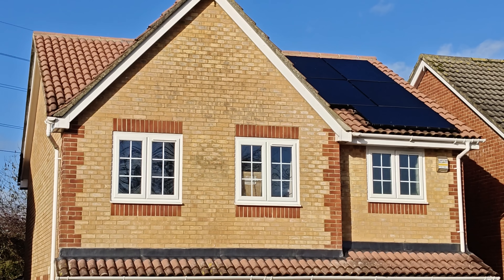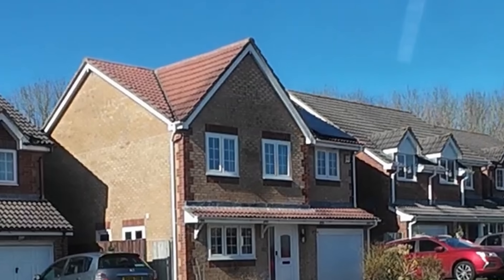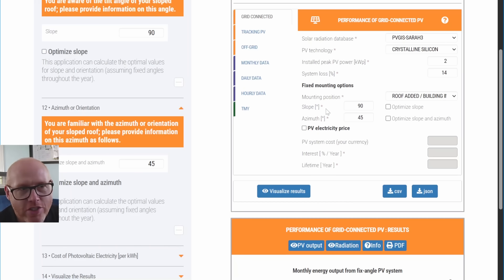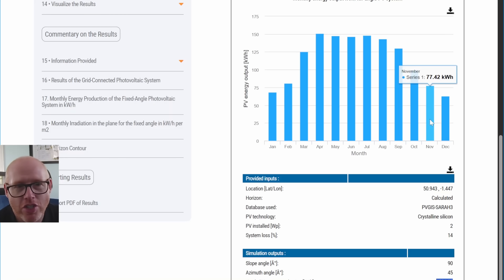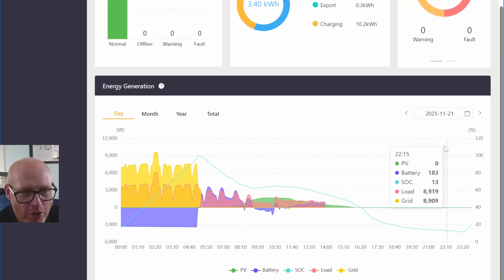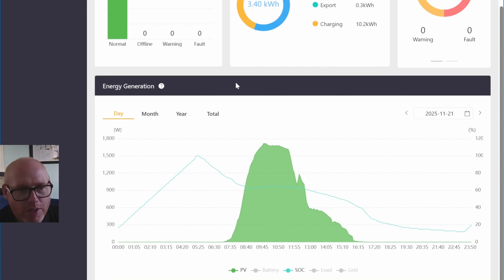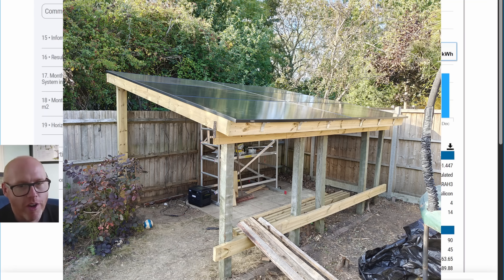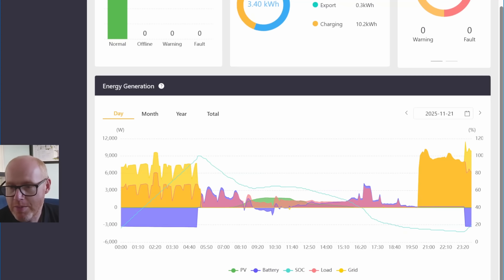My Winter Solar Problem… Can Wall Panels Fix It?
Thinking about wall-mounted solar panels in the UK? In this video I break down whether vertical, south-west-facing solar panels can boost winter generation and solve my midday drop-off caused by roof shading. Using real Sunsynk data, PVGIS modelling and help from Spirit Energy, I compare 4-panel and 8-panel options to see how much extra kWh they could produce—especially in low-sun months like November. If you’re considering vertical solar, dealing with shading, or looking to improve winter performance without adding more roof panels, this video will give you real-world insights and examples.

Vertical Solar Panels: The Secret to Better Winter Generation?

Solving My Winter Solar Drop-Off with Wall Panels

My system :
16 NW facing & 6 SE facing
Installed by Dorset Solar Solutions
20kWh Dyness Battery

200L UniStor Cylinder
45L Buffer tank
140sqM Detached 1997 built house
10mm copper microbore pipework downstairs